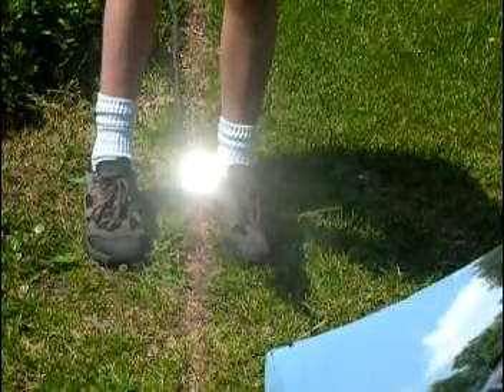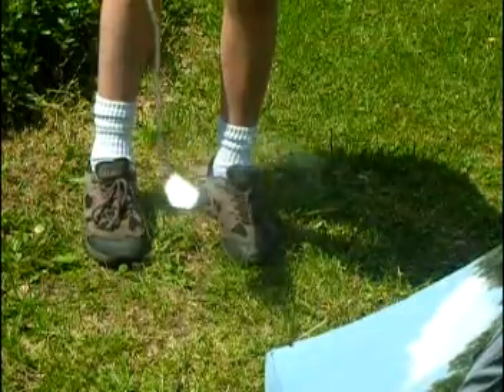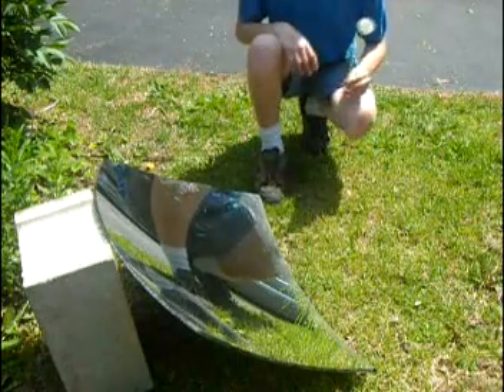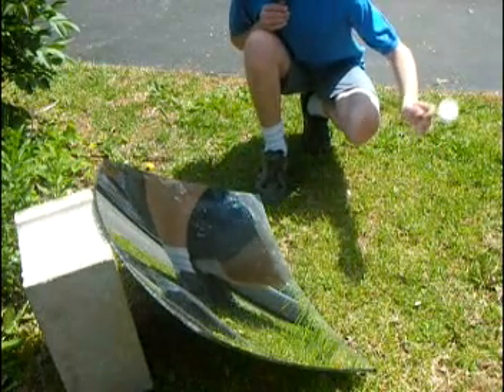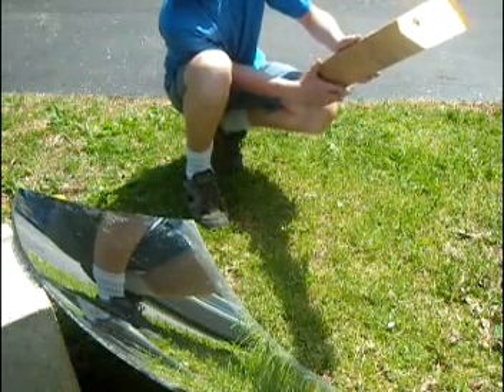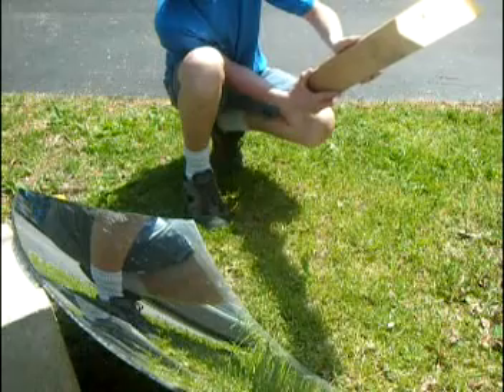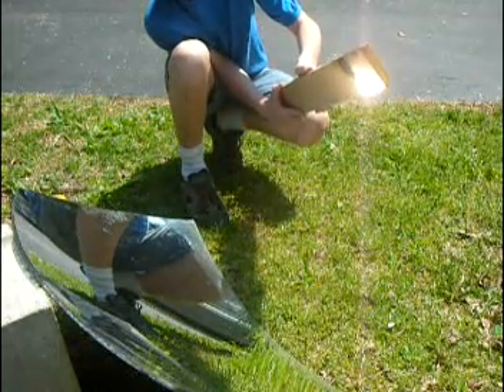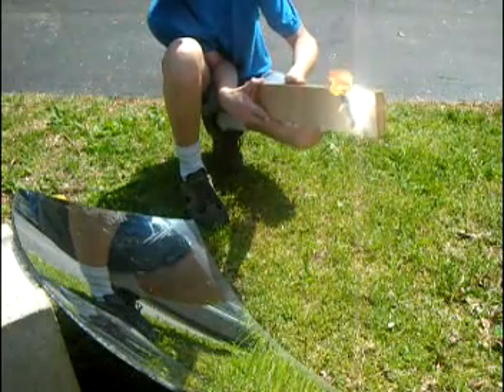Roasting Marshmallows With the Sun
a parabolic mirror, and marshmallows.
god, I look nerdy.